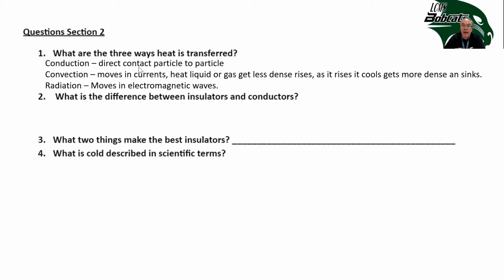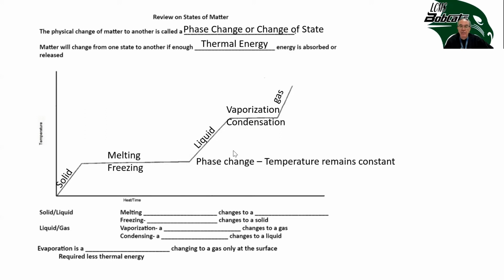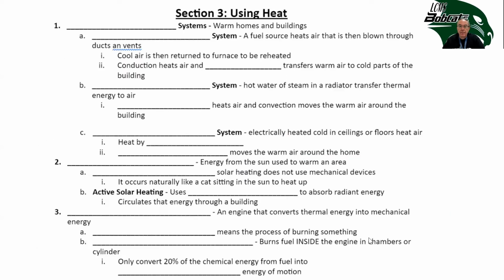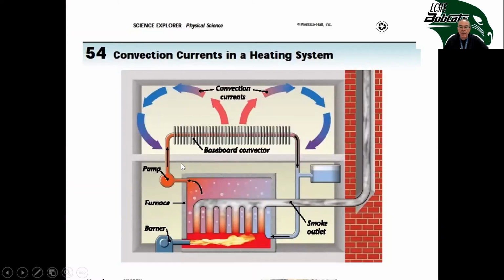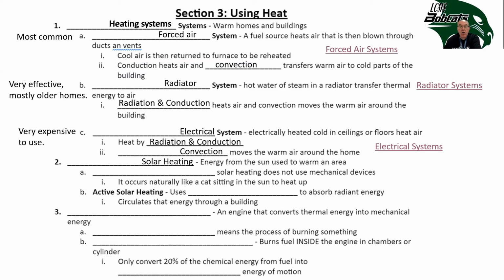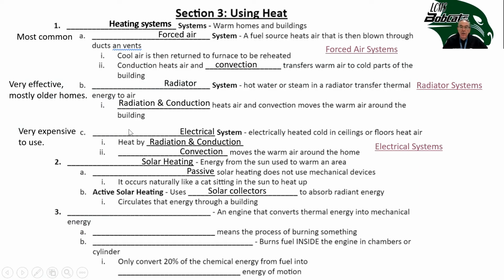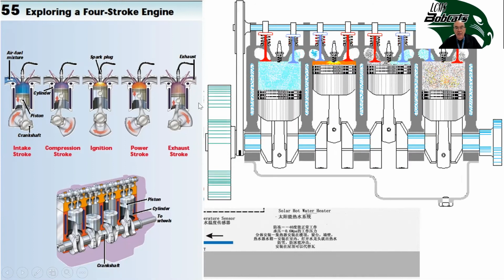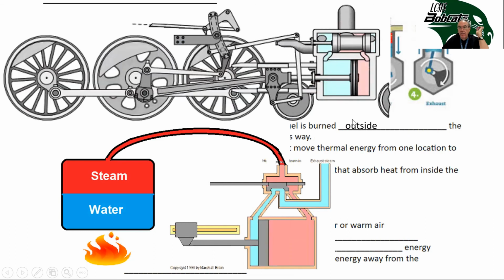U14D5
In today’s lesson, we first review how thermal energy affects matter and change of state. We also learn some common uses of heat which include heating systems; forced air, radiator, electric, and solar. Lastly, we learn about internal and external combustion engines.